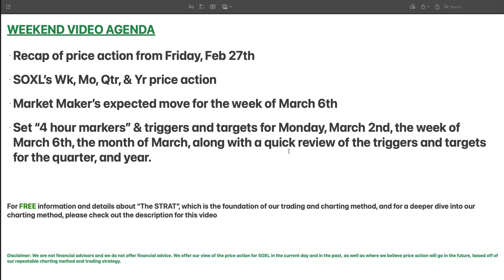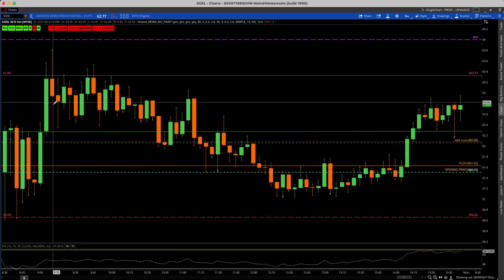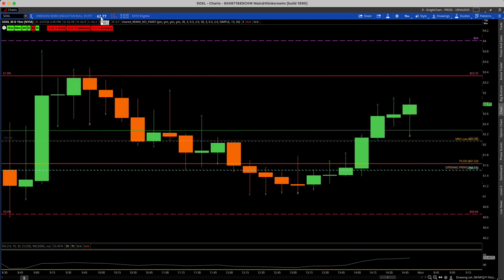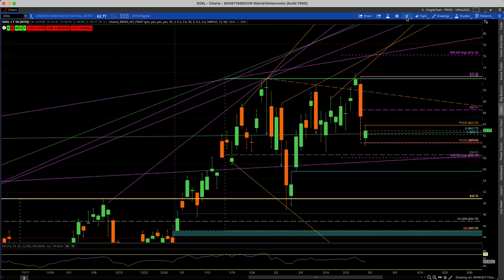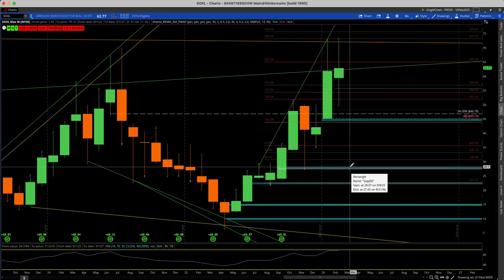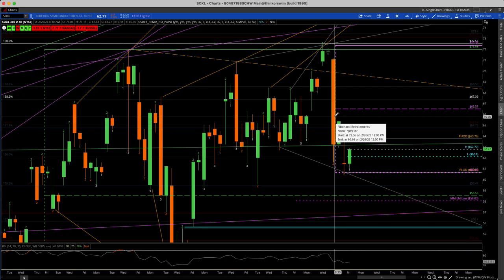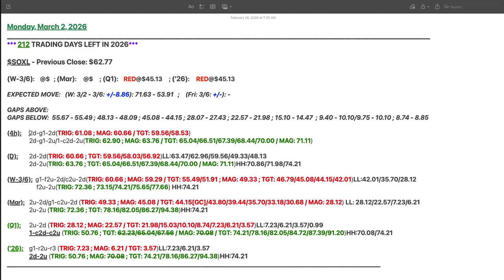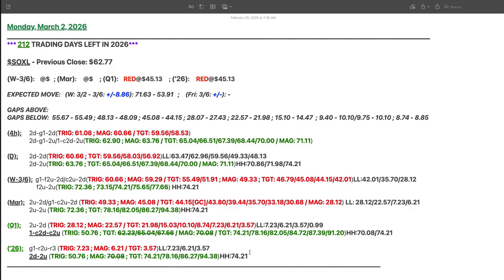MAKE MONEY EVERY DAY with SOXL! | Semiconductors | QQQ SPY | TRIGGERS & TARGETS for wk of March 6th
00:00 - 02:30  Intro
02:30 - 19:13  Today's Price Action
19:13 - 22:01  Week chart review
22:01 - 24:50  Month chart review
24:50 - 25:19  Quarter chart review
25:19 - 26:23  Year chart review
26:23 - 29:36  Market Maker's Expected Move for the week of March 6th
29:36 - 37:53  Triggers & Targets - Scalps/Day Trades
37:53 - 41:10  Triggers & Targets - Swing/Long Term Trades
41:10 - 42:29  Like & Subscribe! / Video Wrap Up

Happy trading!
-Bullish Chips